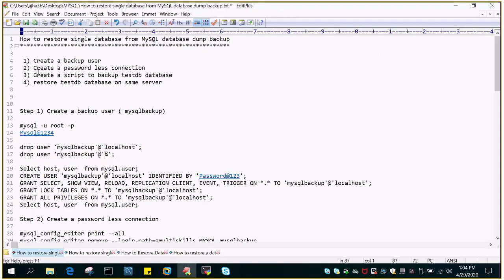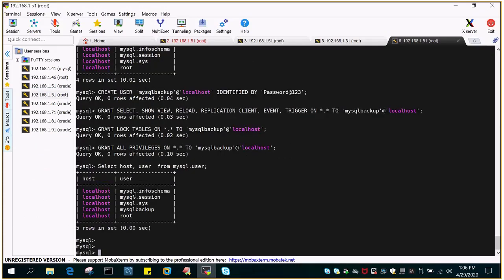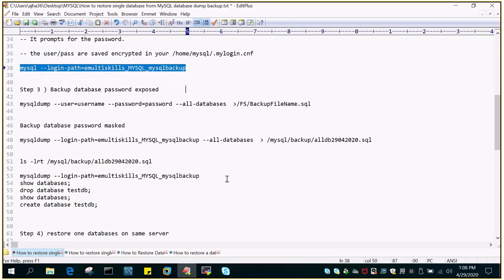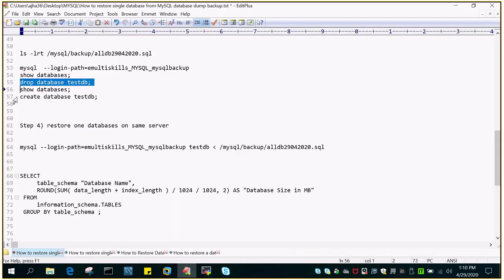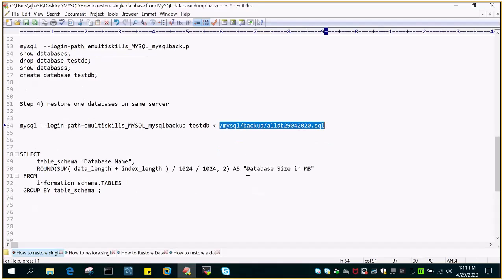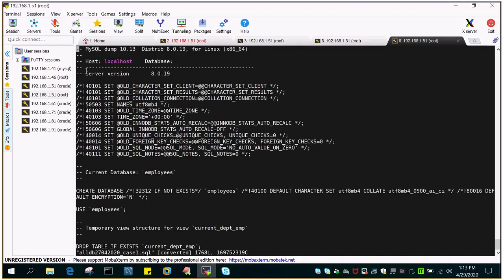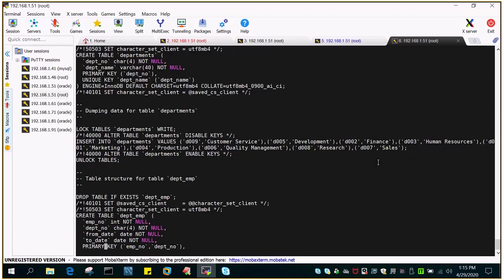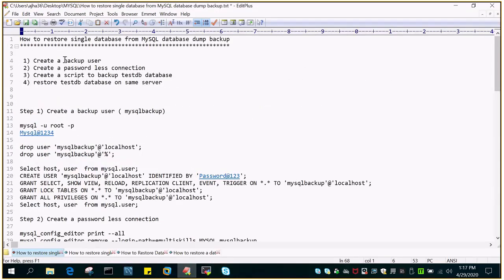MySQL : How to restore single database from mysqldump backup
MySQL : How to restore single database from MySQL database dump backup

 1) Create a backup user
 2) Create a password less connection
 3) Create a script to backup testdb database
 4) restore testdb database on same server

Step 1) Create a backup user ( mysqlbackup)

Mysql@1234

drop user 'mysqlbackup'@'localhost';
drop user 'mysqlbackup'@'%';

Select host, user  from mysql.user;
CREATE USER 'mysqlbackup'@'localhost' IDENTIFIED BY 'Password@123';
GRANT SELECT, SHOW VIEW, RELOAD, REPLICATION CLIENT, EVENT, TRIGGER ON *.* TO 'mysqlbackup'@'localhost';
GRANT LOCK TABLES ON *.* TO 'mysqlbackup'@'localhost';
GRANT ALL PRIVILEGES ON *.* TO 'mysqlbackup'@'localhost';

Step 2) Create a password less connection

mysql_config_editor print --all
mysql_config_editor remove --login-path=emultiskills_MYSQL_mysqlbackup

mysql_config_editor set --login-path=emultiskills_MYSQL_mysqlbackup --host=localhost --user=mysqlbackup --password

Password@123
-- It prompts for the password.

-- the user/pass are saved encrypted in your /home/mysql/.mylogin.cnf

mysql --login-path=emultiskills_MYSQL_mysqlbackup

Step 3 ) Backup database password exposed

mysqldump --user=username --password=password --all-databases  "angled bracket"/FS/BackupFileName.sql

Backup database password masked

mysqldump --login-path=emultiskills_MYSQL_mysqlbackup --all-databases  "angled bracket" /mysql/backup/alldb29042020.sql

ls -lrt /mysql/backup/alldb29042020.sql

mysql  --login-path=emultiskills_MYSQL_mysqlbackup
show databases;
drop database testdb;
show databases;
create database testdb;

Step 4) restore one databases on same server

mysql --login-path=emultiskills_MYSQL_mysqlbackup testdb "inwards angled bracket" /mysql/backup/alldb29042020.sql

SELECT
     table_schema "Database Name",
     ROUND(SUM( data_length + index_length ) / 1024 / 1024, 2) AS "Database Size in MB"
 FROM
     information_schema.TABLES
 GROUP BY table_schema ;

Cleanup
drop user 'mysqlbackup'@'localhost';
drop user 'mysqlbackup'@'%';
mysql_config_editor remove --login-path=emultiskills_MYSQL_mysqlbackup
rm /mysql/backup/alldb29042020.sql